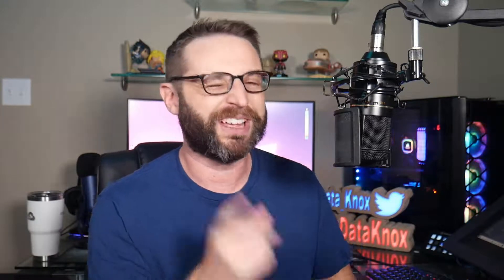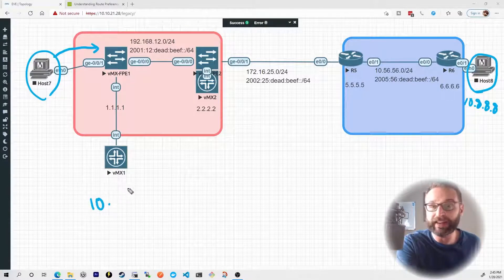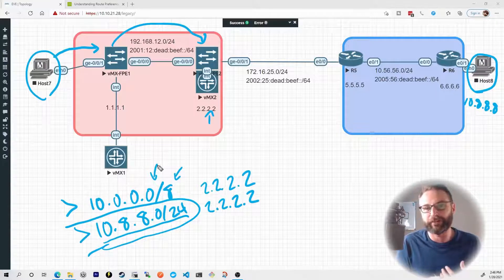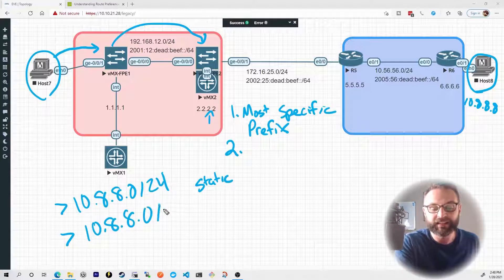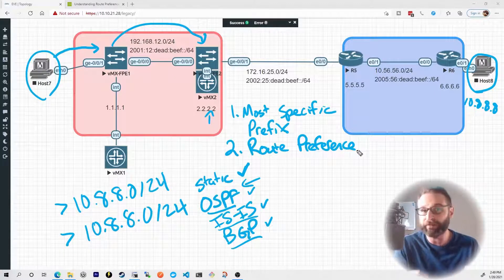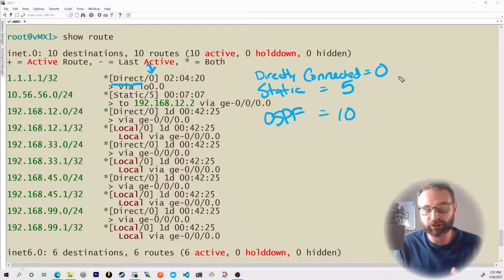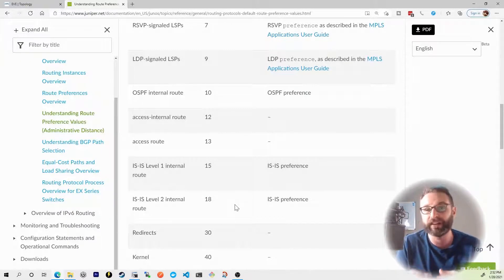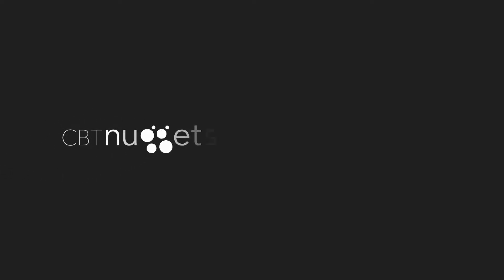How Junos Selects Routes for Routing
In this video, CBT Nuggets trainer Knox Hutchinson covers how Juniper devices select preferred routes when they're faced with multiple options.

As Junos devices work, they compile prefixes and learned routes from multiple sources: directly connected routes, static routes or dynamically learned. Watch and learn how a Juniper device chooses which route is the best.